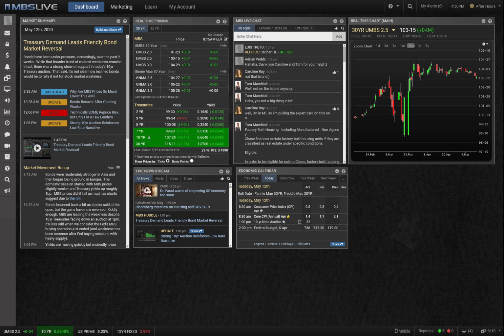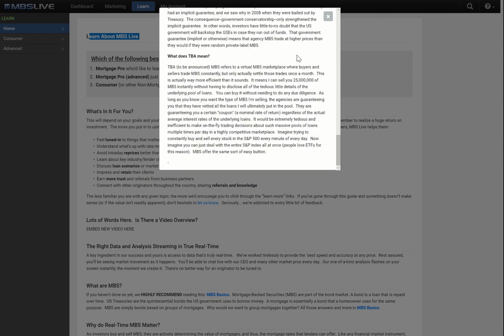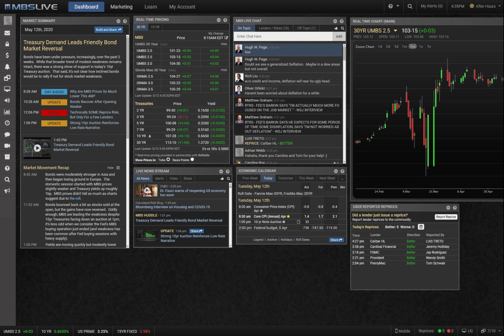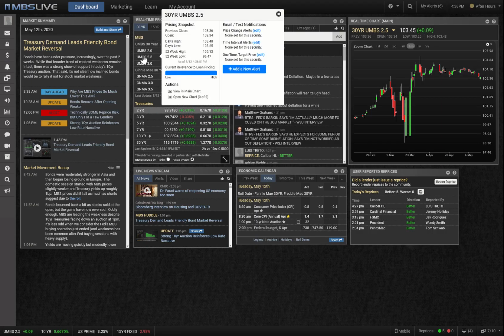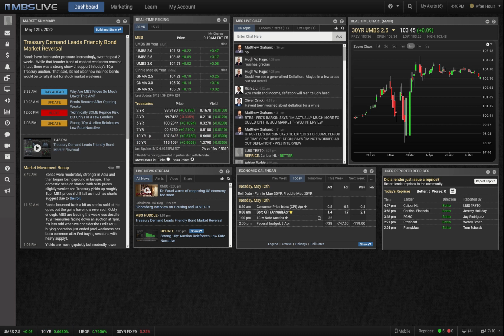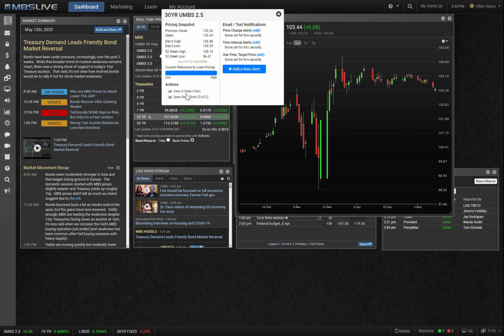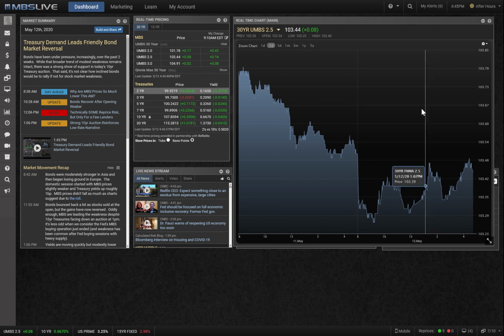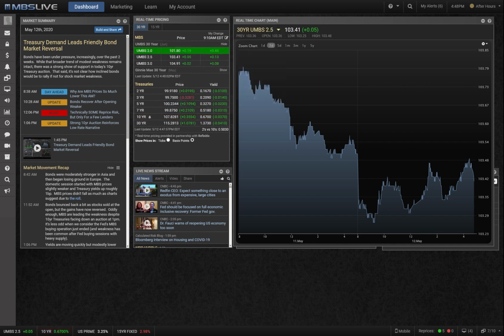MBS Live Intro Video Part 1